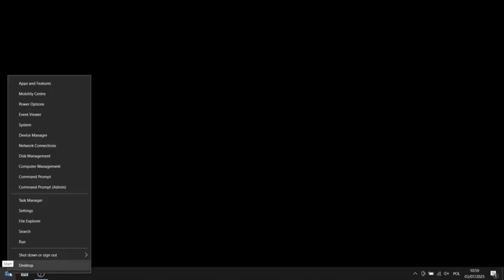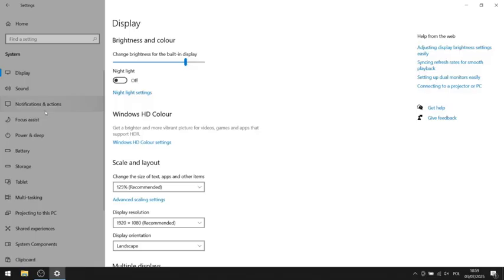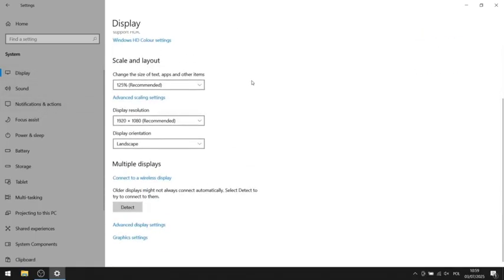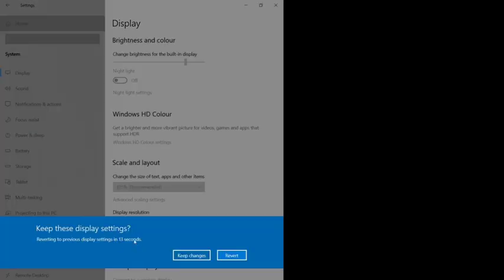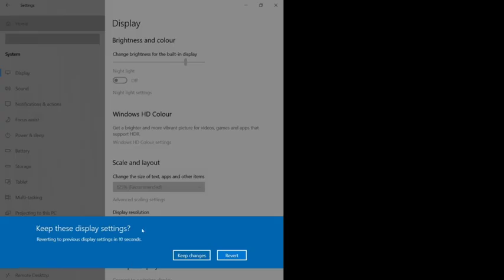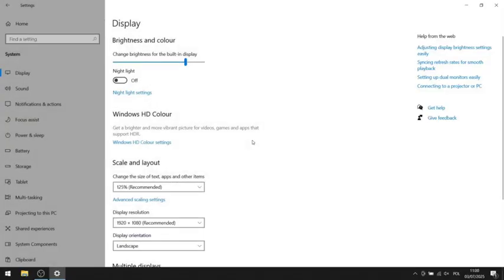Windows 10 How to Change Display Orientation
Are you thinking about how to change display orientation but not sure how to do it? Don’t worry, because in today’s episode I’ll show you the entire process of changing display orientation in Windows 10 step by step. I’ll walk you through all the necessary settings to help you configure everything properly. You’ll be able to choose from available options like landscape or portrait.